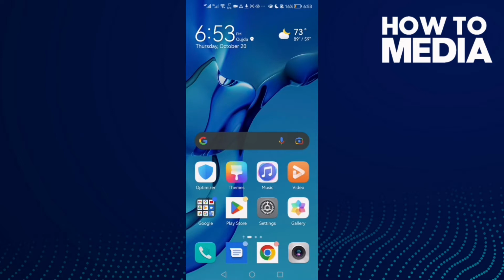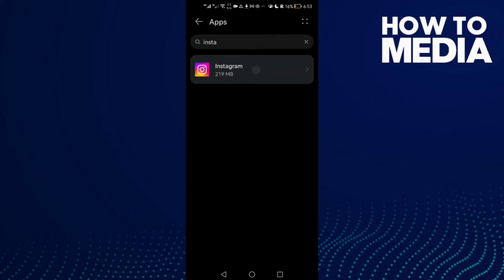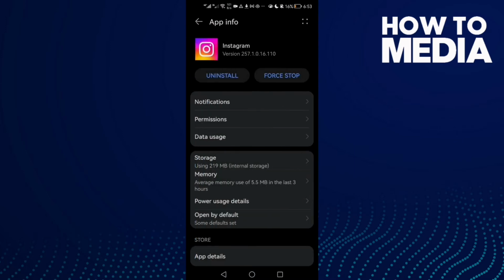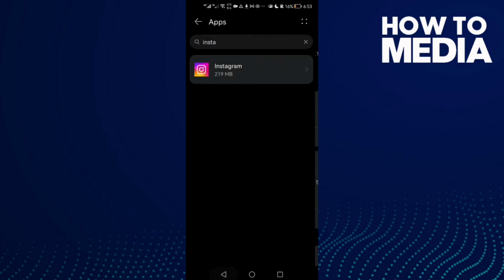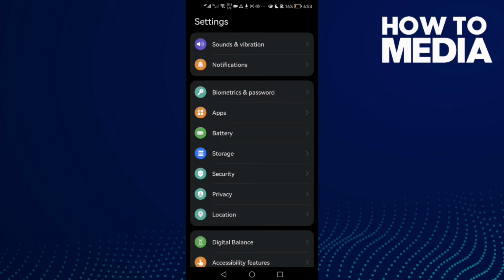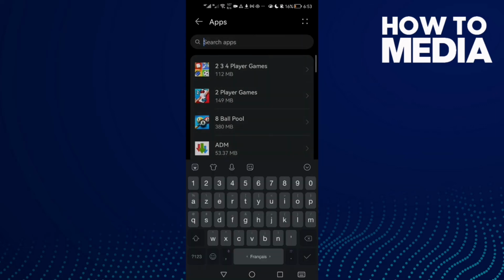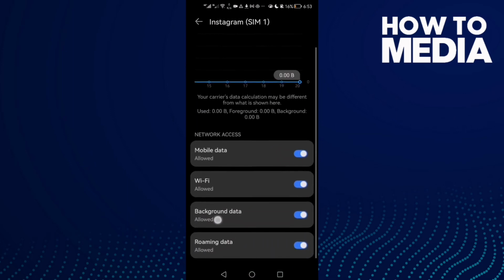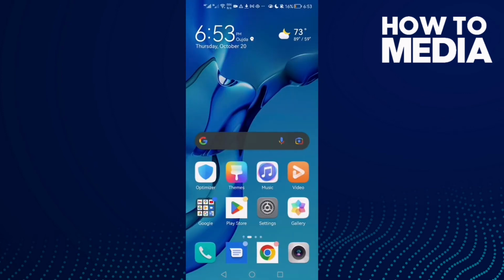How to Fix Instagram Story Views Not Showing on Any Android Phone 2022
in this video we discuss :